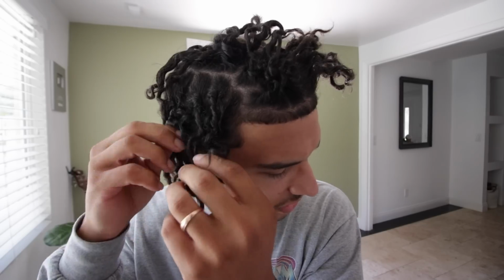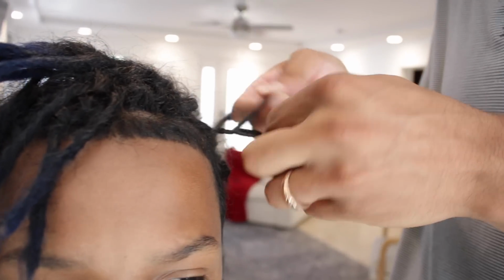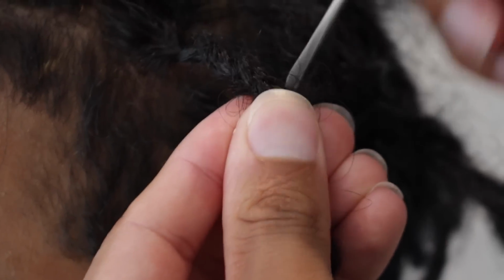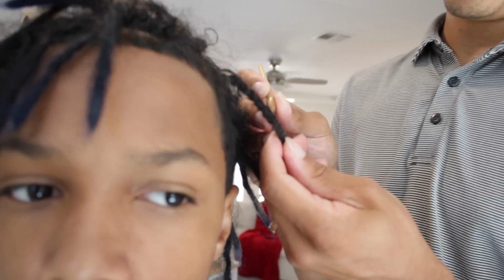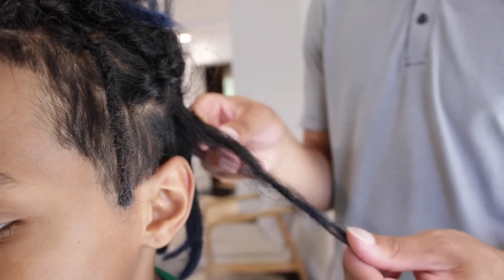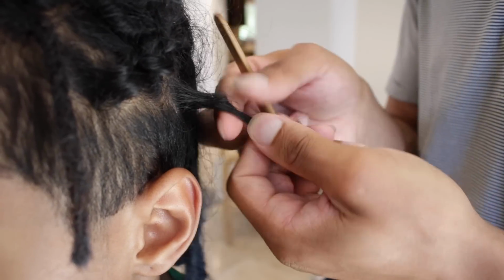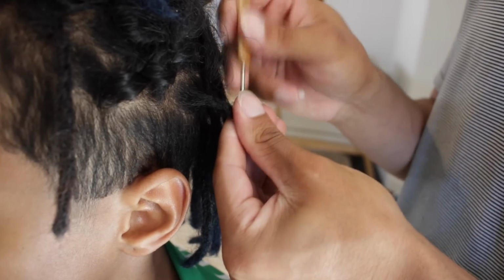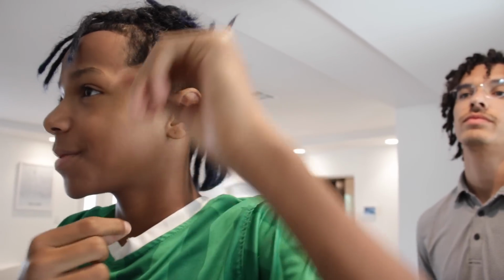How To Turn Braids Into Dreadlocks